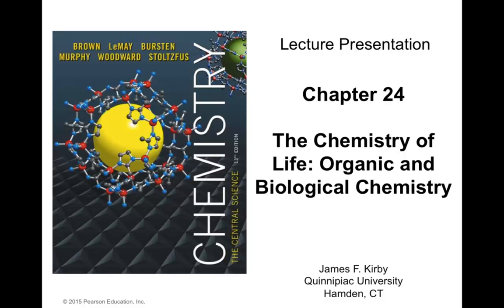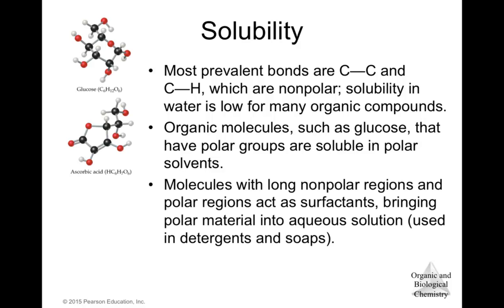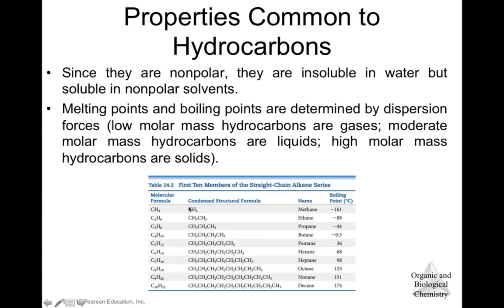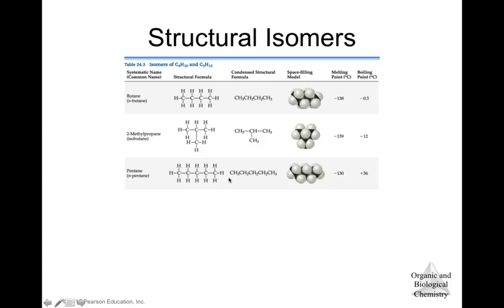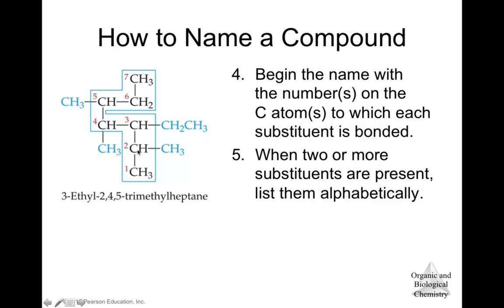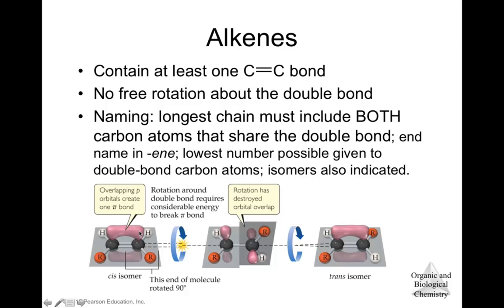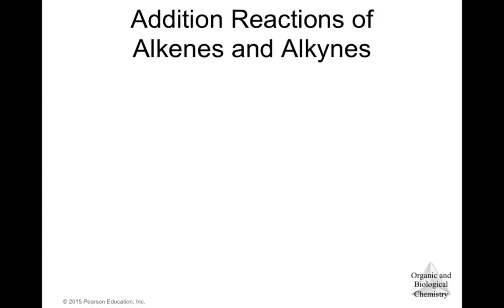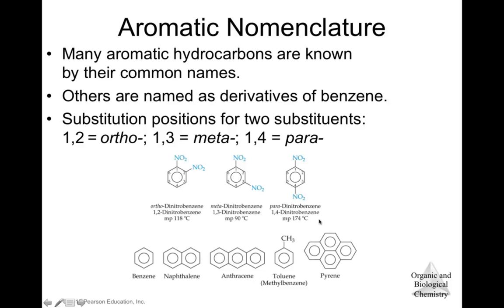Module 24 - 1 of 3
Introduction to Organic Chemistry and Biochemistry